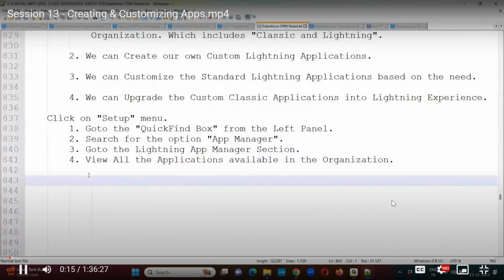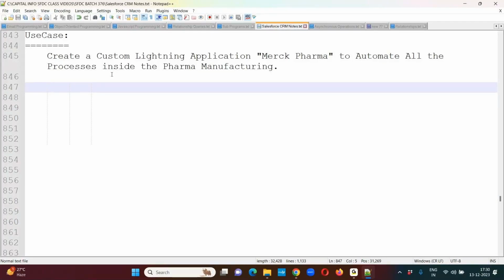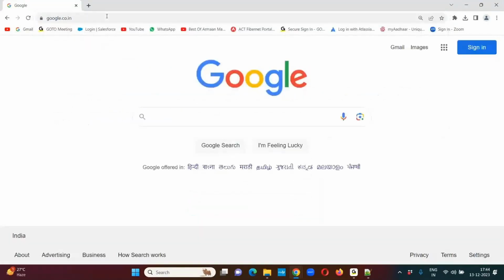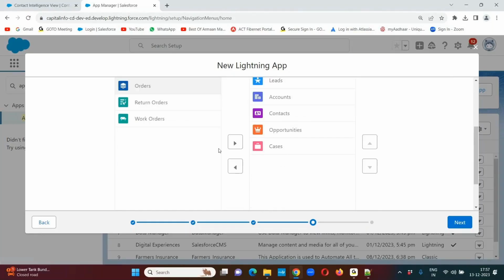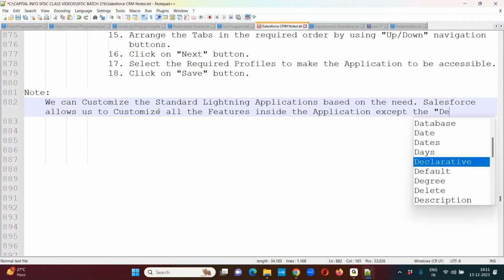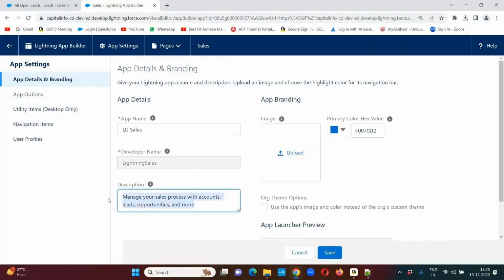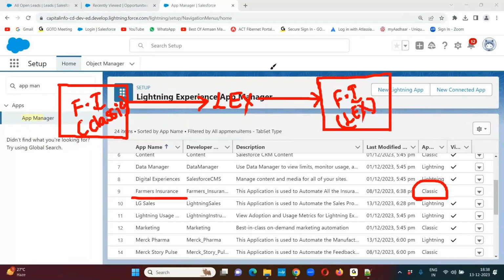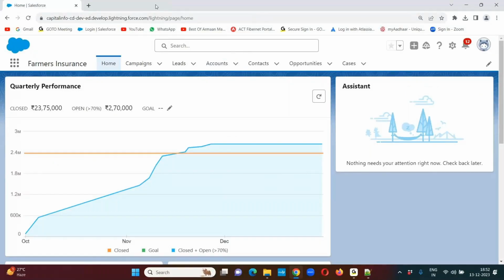Session 13 Creating & Customizing Apps